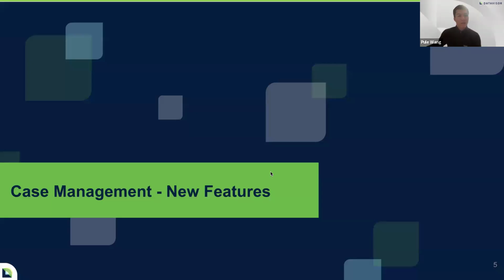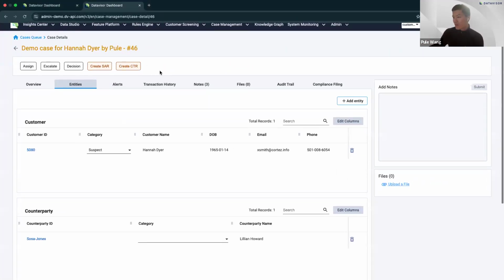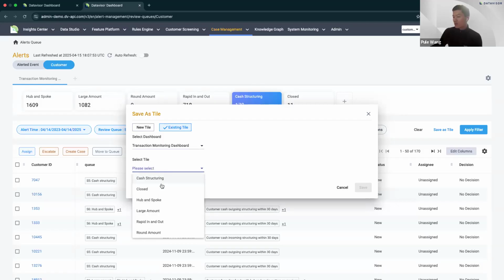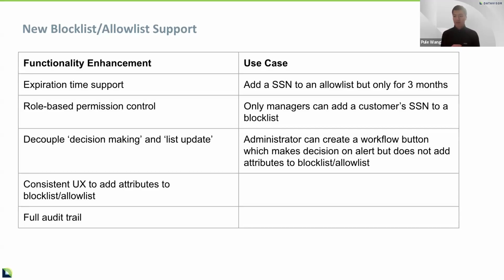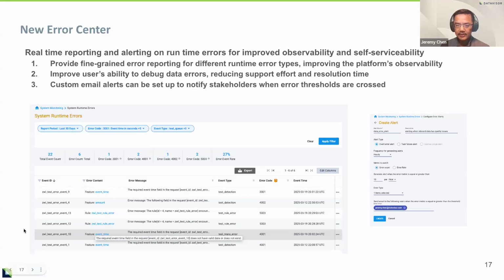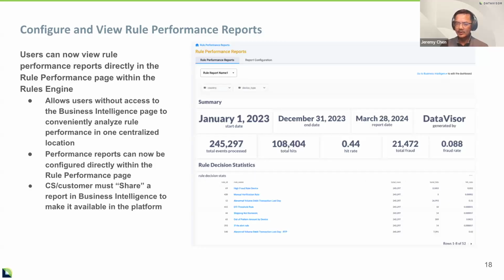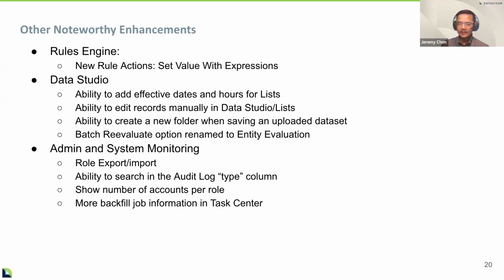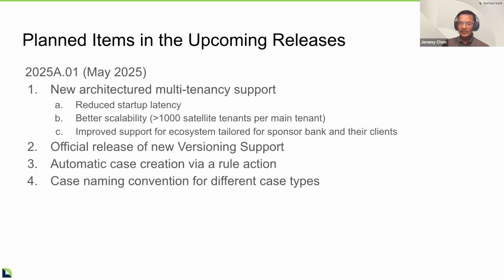Datavisor April 2025 Product Release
Product release training for version 2025A, released in April 2025